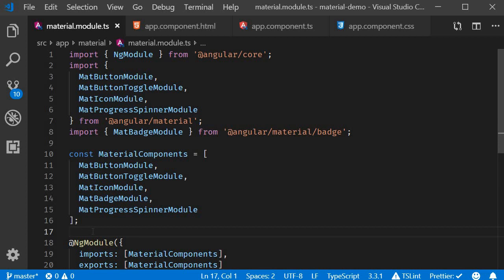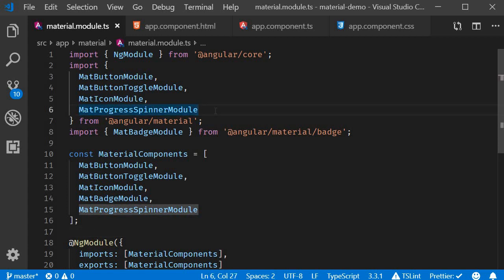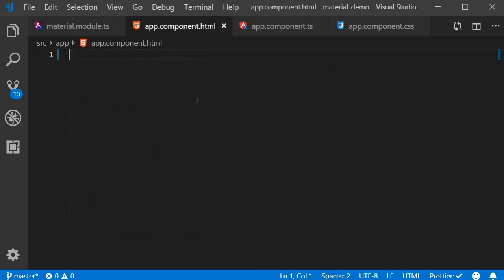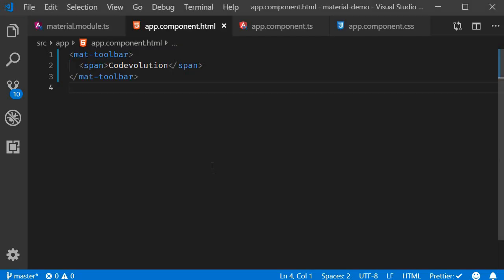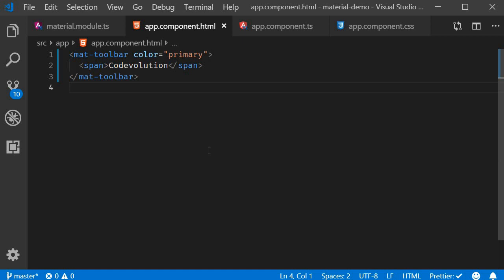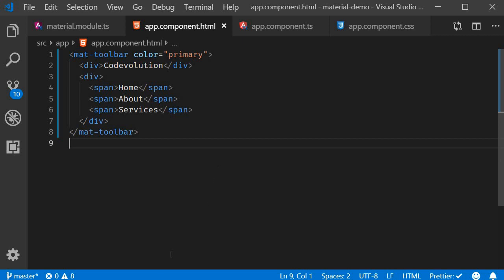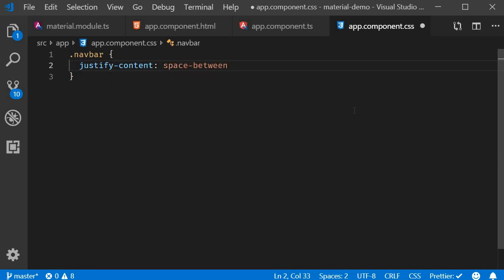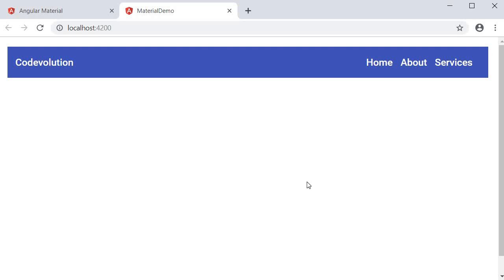Angular Material Tutorial - 10 - Navbar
Navbar in Angular Material